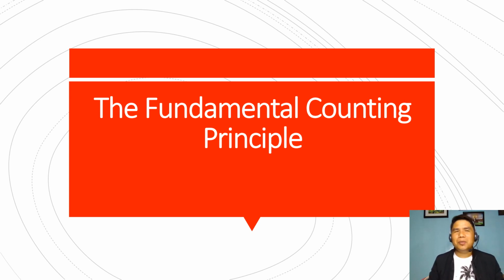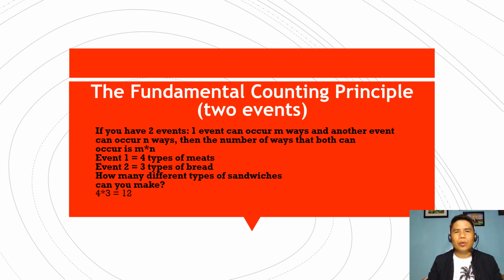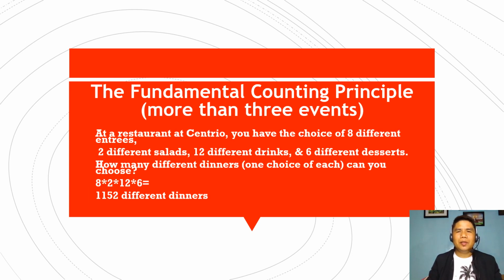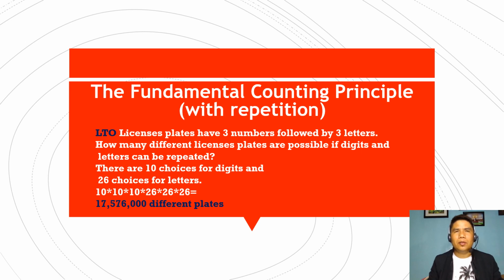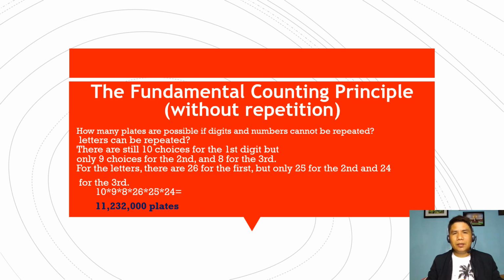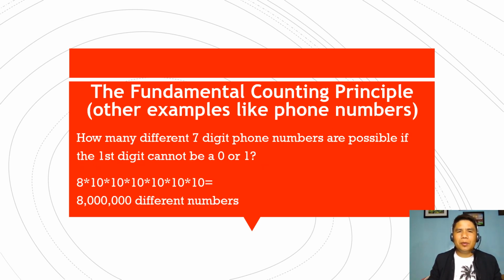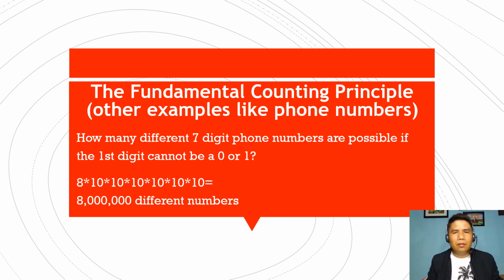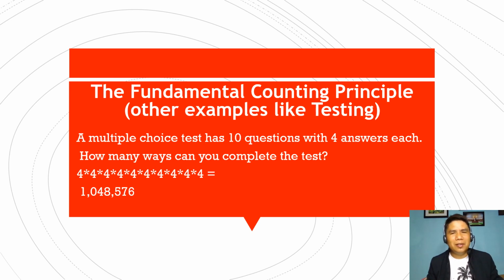Fundamental Counting Principle or Simple Counting Principle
This video lesson is intended for JHS student.
"learn the topic in the easy way"